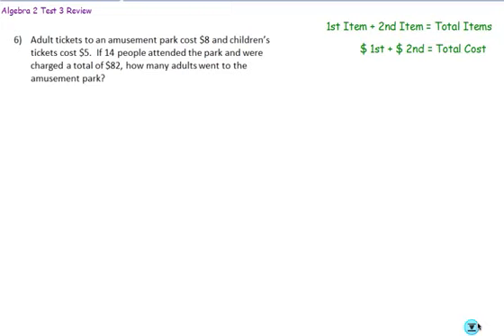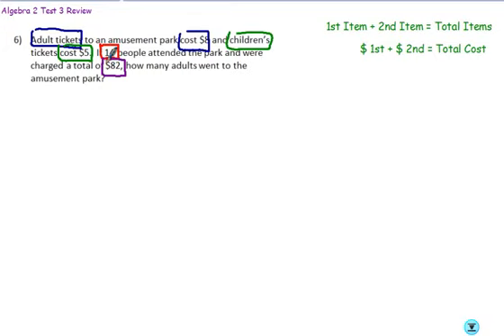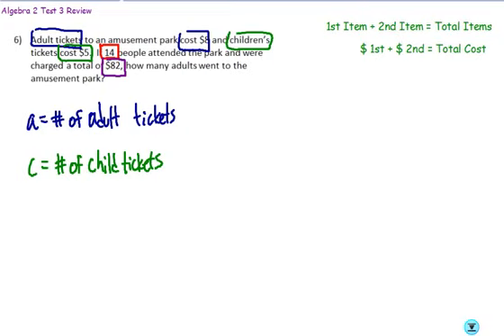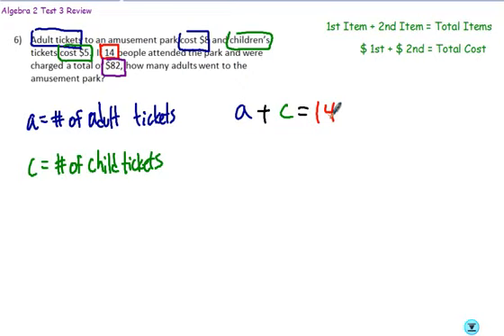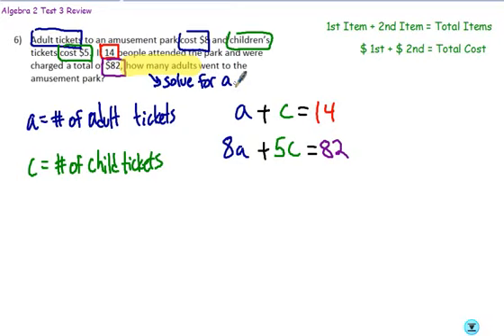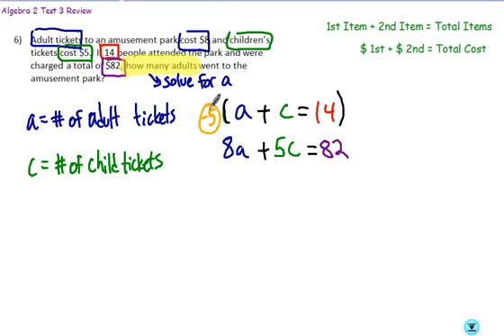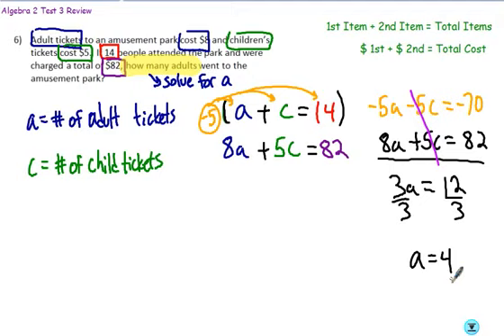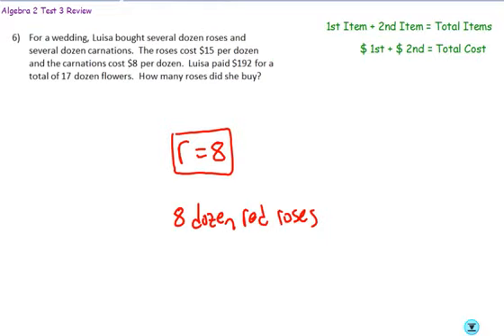Math 3 Test 2 # 6 (Systems Word Problem)